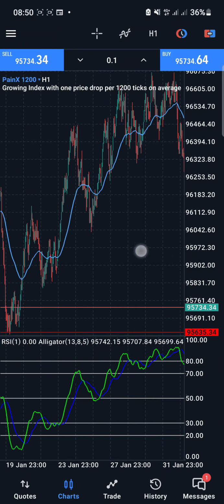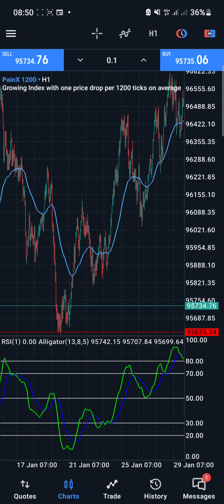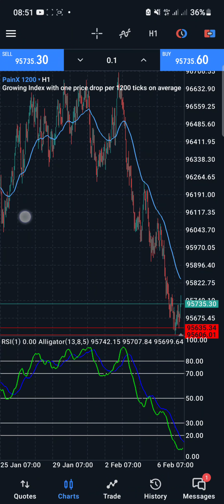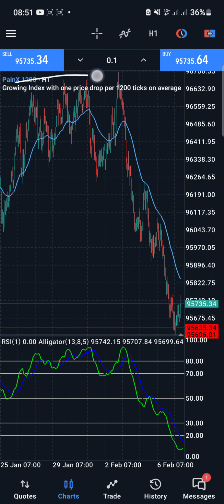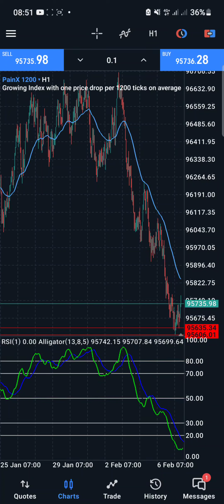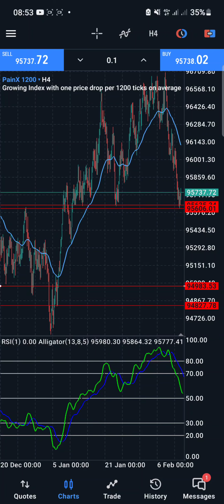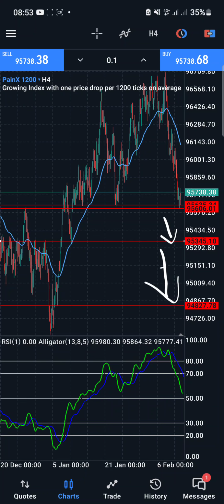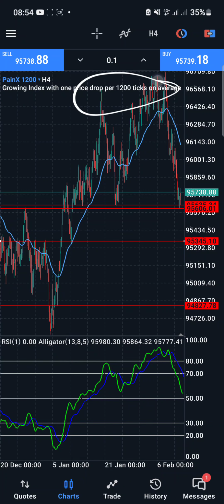🔴 SIMPLE SPIKES TRADING STRATEGY IN PAINX 1200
🔴 SIMPLE SPIKES TRADING STRATEGY IN PAINX 1200 | Make Money Online | Deriv.com

Trading Rules:

1.

2. Fund Account to use real money or practice with demo fund first before using real money.

or

forex broker
killer boom and crash indicator
deriv account